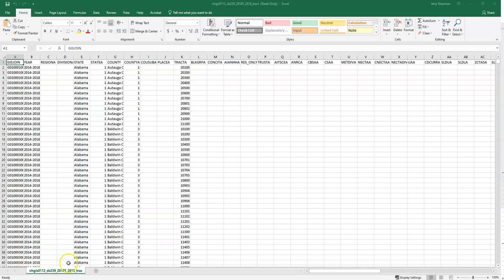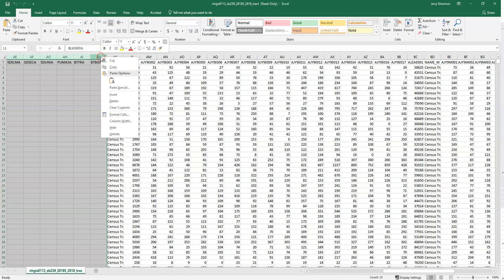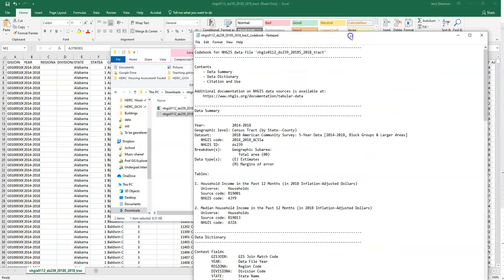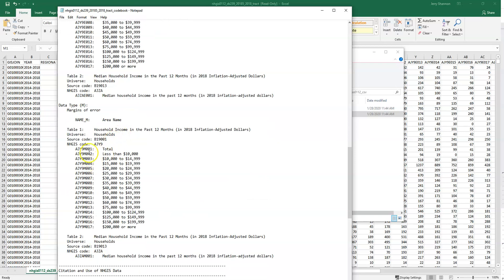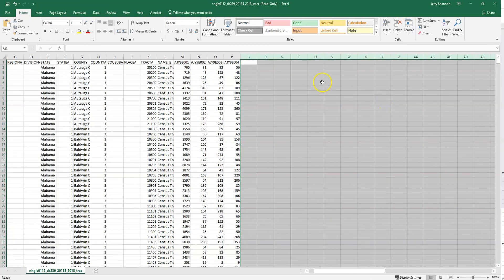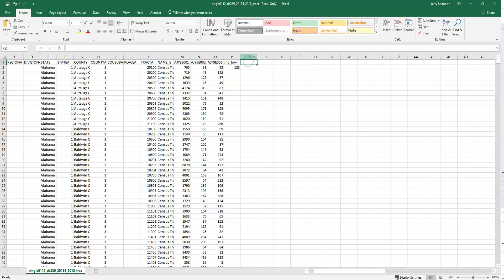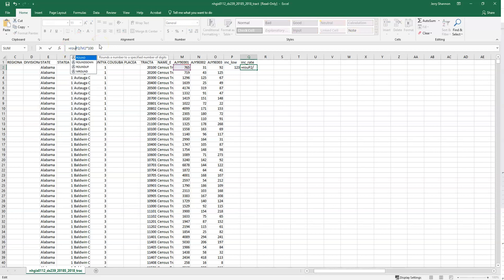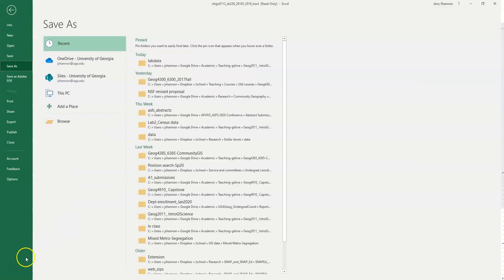Excel: Calculating rates from Census data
For Geog2011 at the University of Georgia